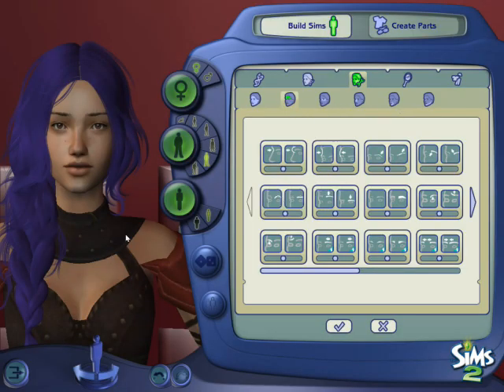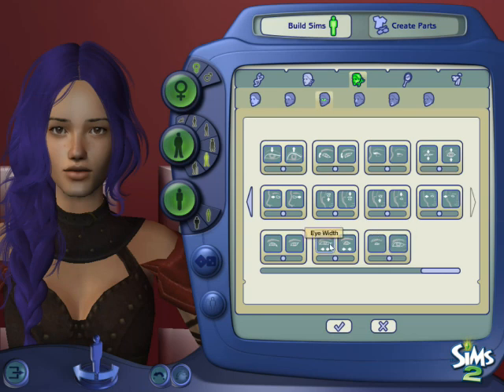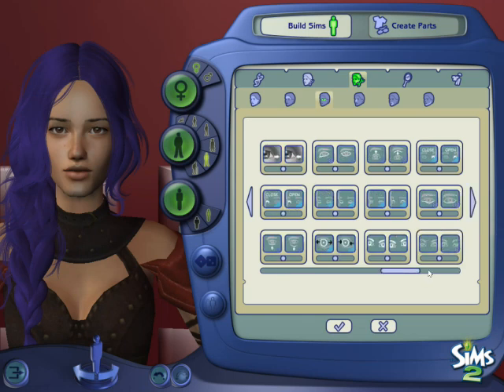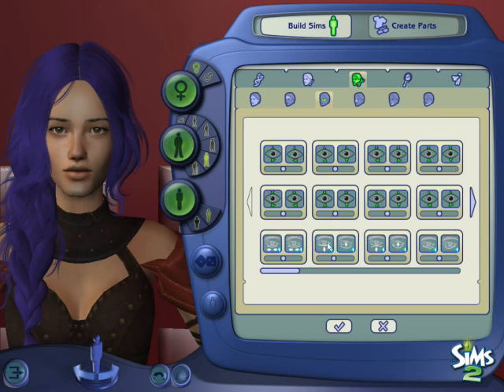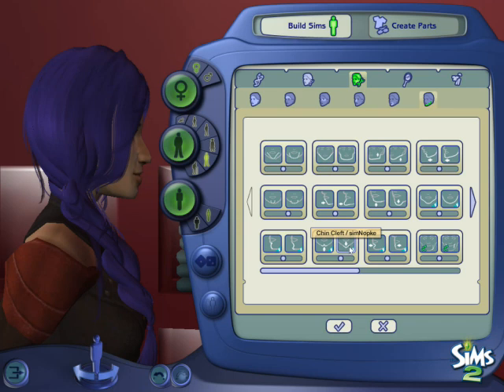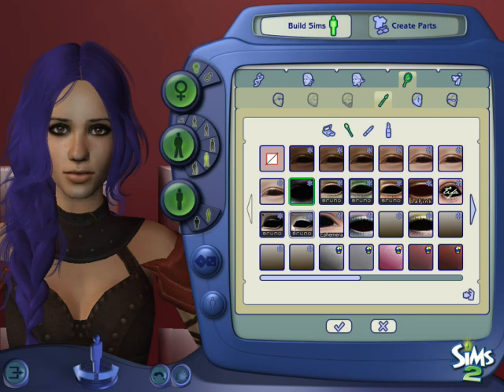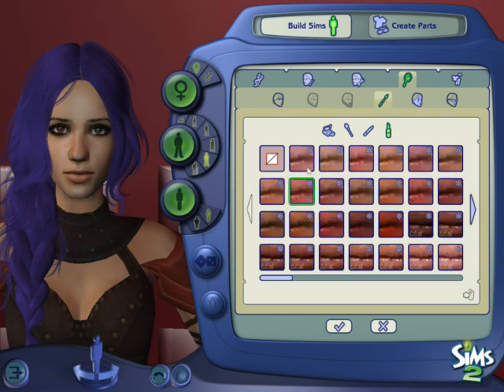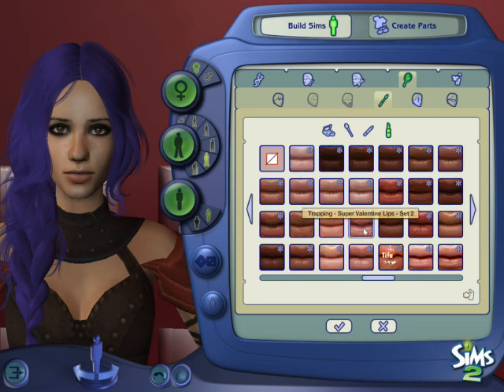Different Faces Disney Edition: Cinderella 12 - Avengers Grimm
Some day I'm going to watch this movie and lose my mind.